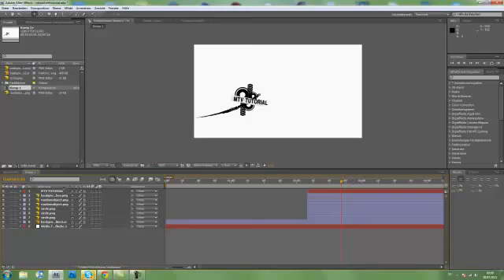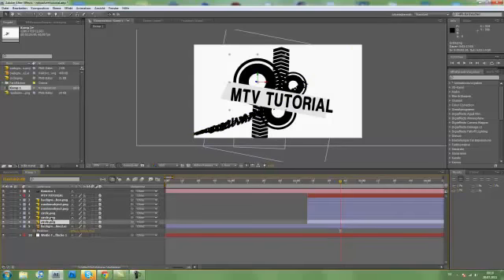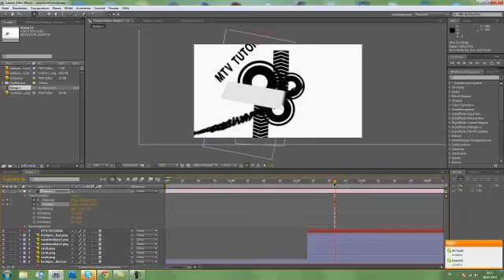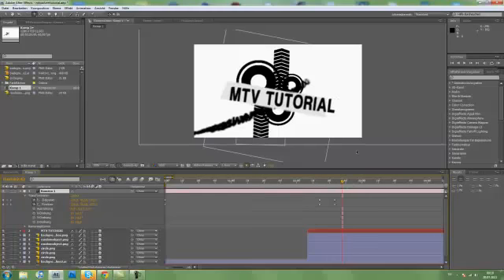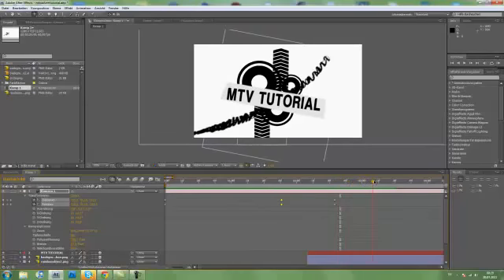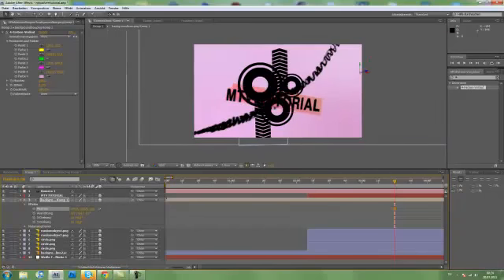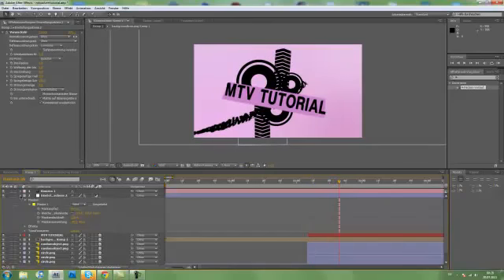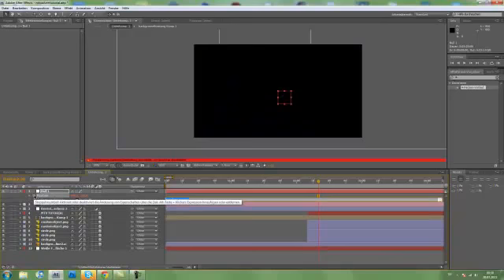TUTORIAL: MTV ADVERT PART#2 | by marten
Description: So here it is, the final part of the tutorial! please like and fav the video for the hard work!

peace
~marten